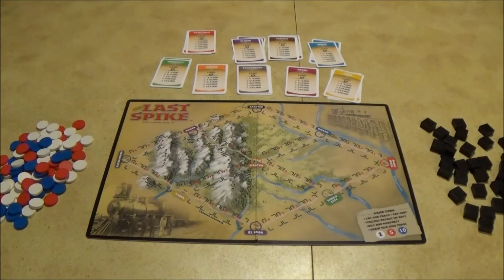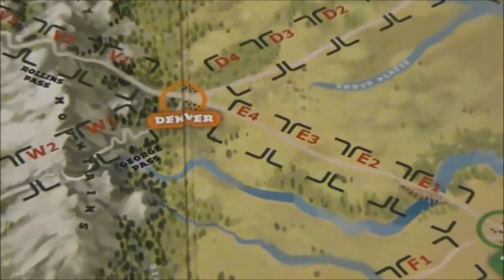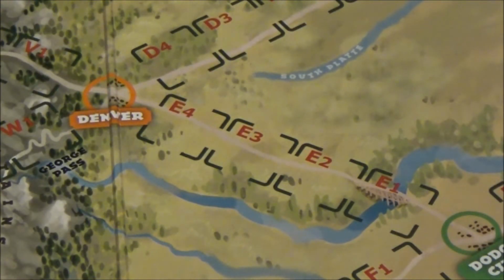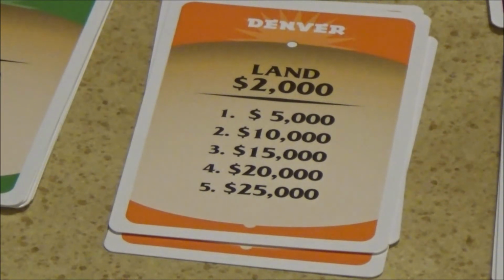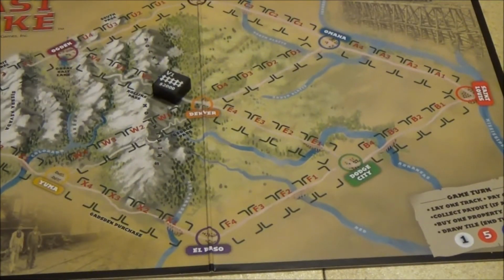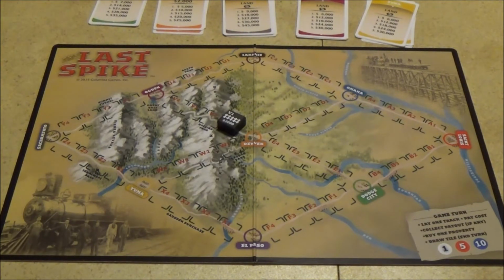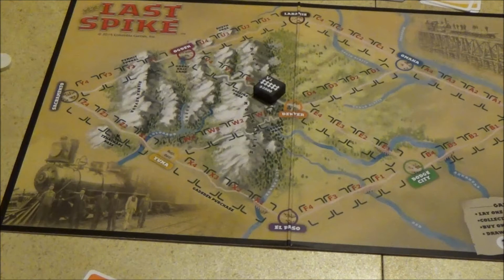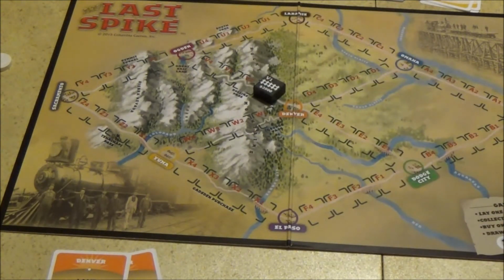The Last Spike Boardgame Review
A Review of the Boardgame "The Last Spike" designed by   Tom Dalgliesh and published by Columbia Games